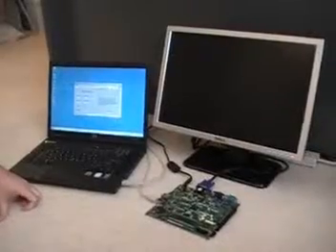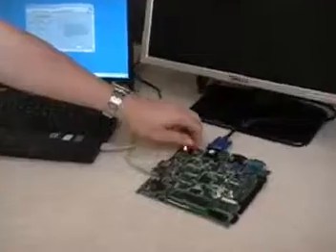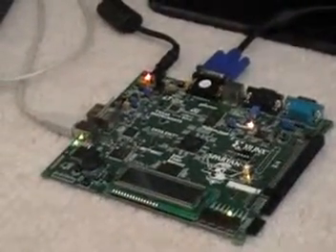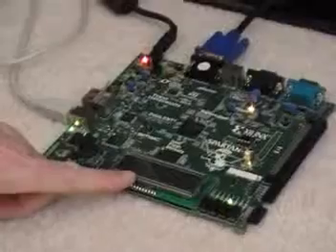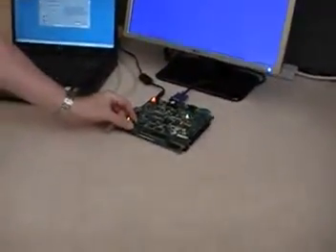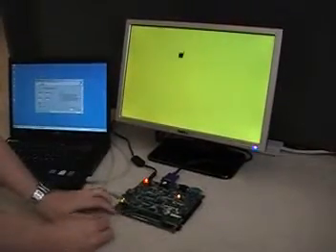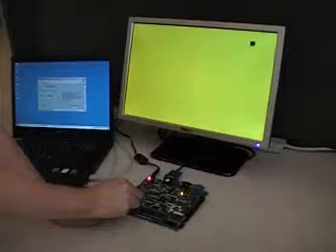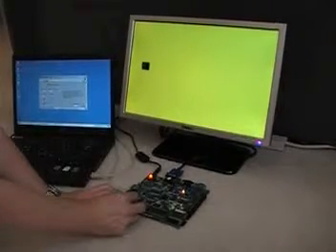LabVIEW FPGA: "VGA Ball Bouncer" demonstration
Demonstration of the "VGA Ball Bouncer" LabVIEW VI operating on the Xilinx Spartan-3E Starter Kit FPGA development board.